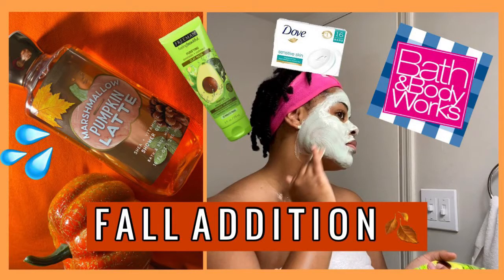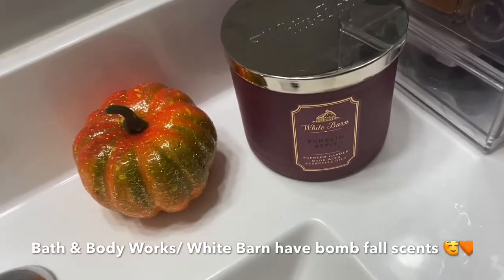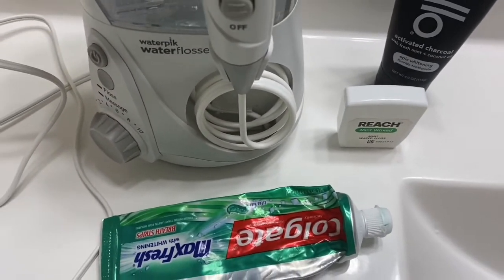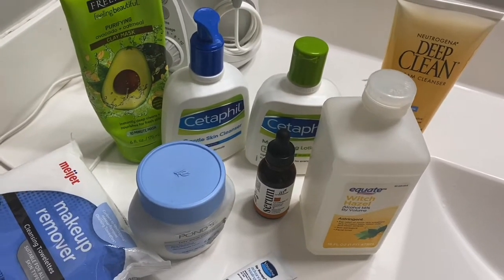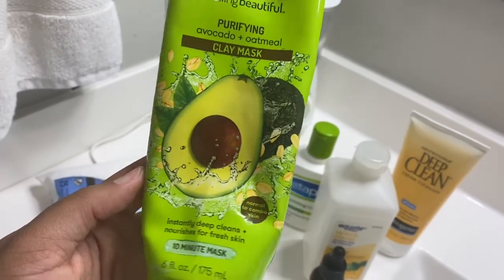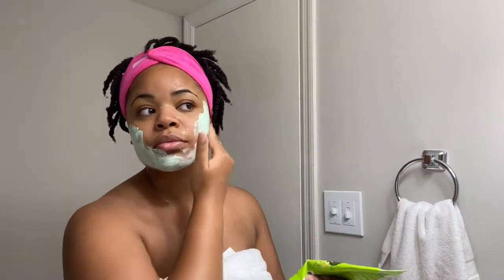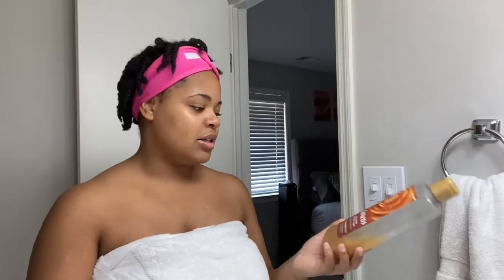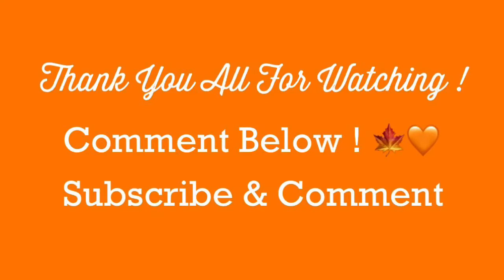Hygiene Routine 2020 Fall Edition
Hey Yal !

You’ll have to disregard my spelling error 😂 on the first slide “Edition” was the intended word 😂😂😂

I am Kimberly B as you can see and I thank you for tappin in to my fall Hygiene Routine 🧡🍁🍂 Happy Fall as well lol, it’s crazy to think we only have 3 months left in this year wheeew lol 😂 in this hygiene routine I go over my basic routine of teeth care, skin care, and shower products that I enjoy 🧡